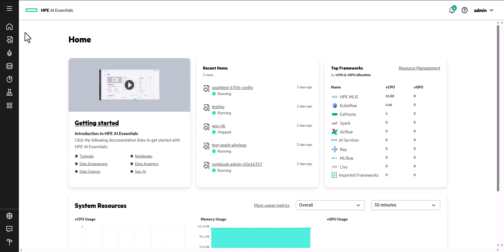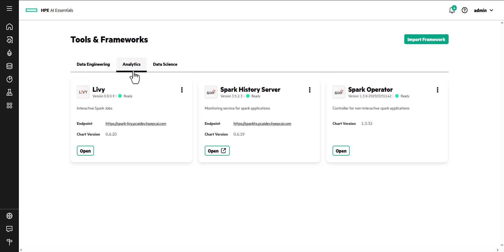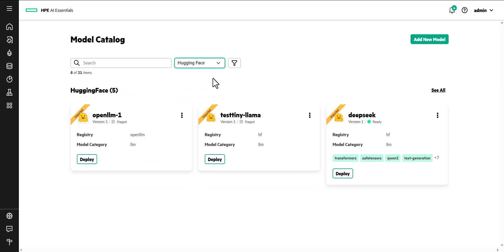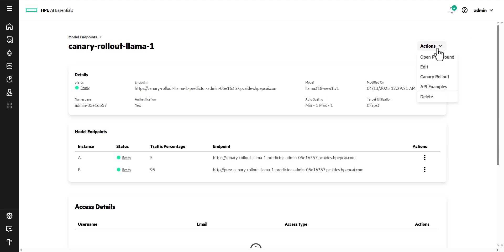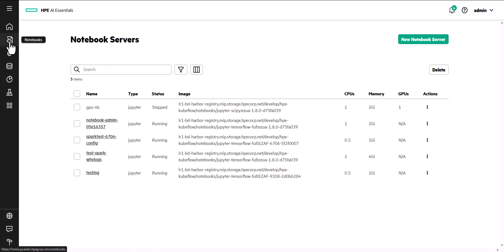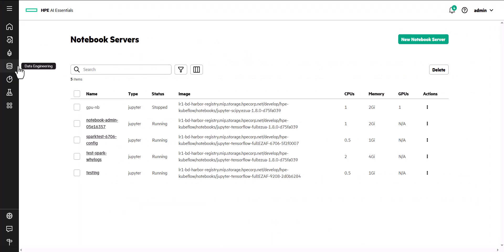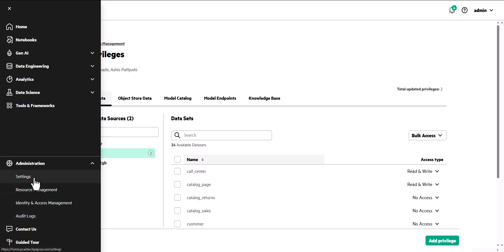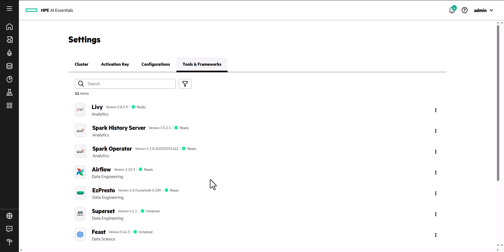HPE AI Essentials: Level Up Your AI with These New Tools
Ready to build cutting-edge AI? This demo highlights the newest features in HPE AI Essentials, providing you with a complete, ready-to-run set of AI and open-source capabilities. Learn how to effortlessly create and deploy end-to-end generative and agentic AI solutions with confidence.